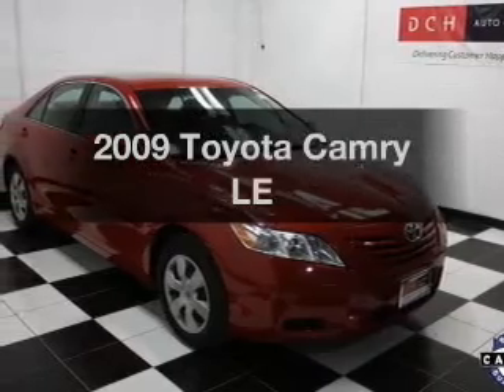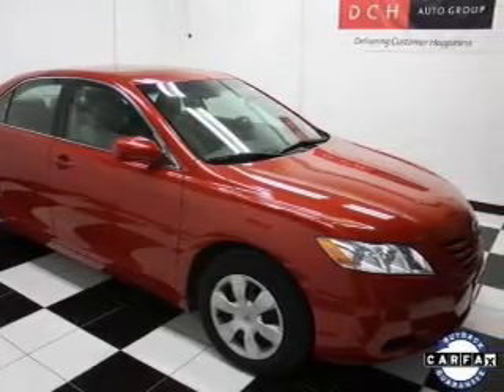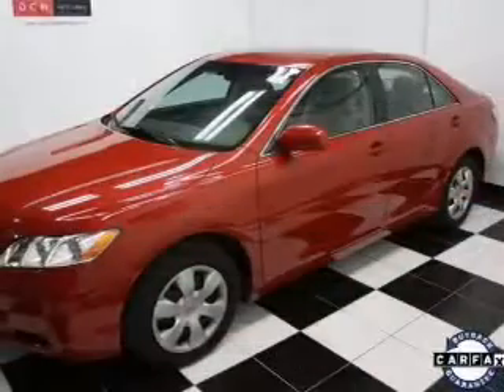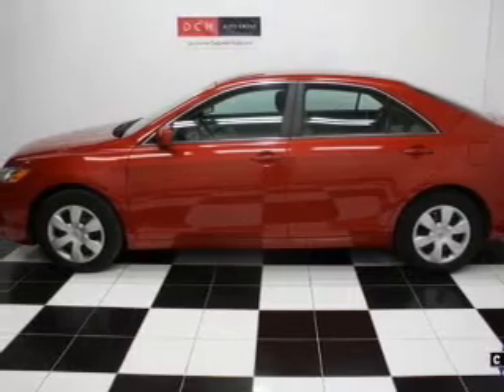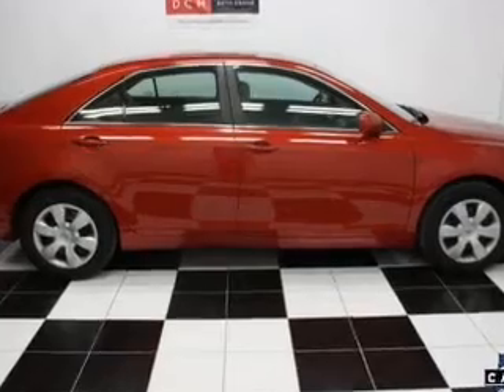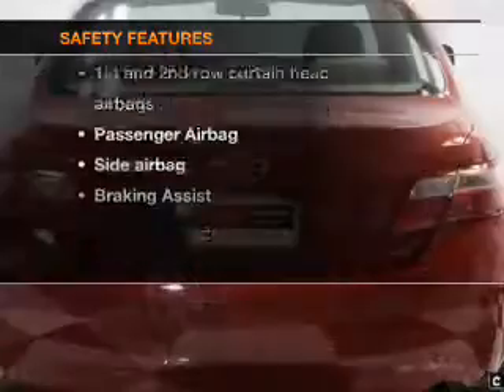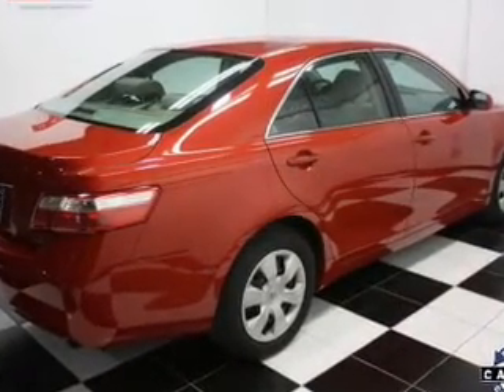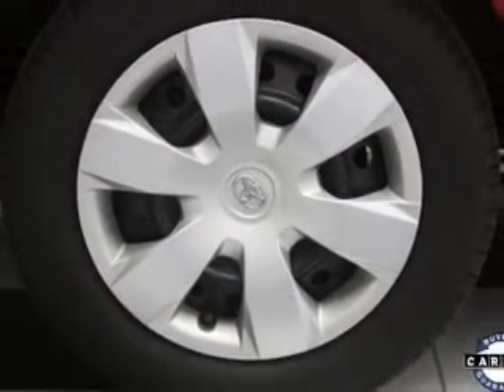2009 Toyota Camry - Old Bridge NJ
Year: 2009
Make: Toyota
Model: Camry
Trim: LE
Engine: 2.4 liter inline 4 cylinder 16 valve
Transmission: 5-Speed Automatic
Color: Barcelona Red Metallic
Mileage: 44862
Address:
1101 US highway 9